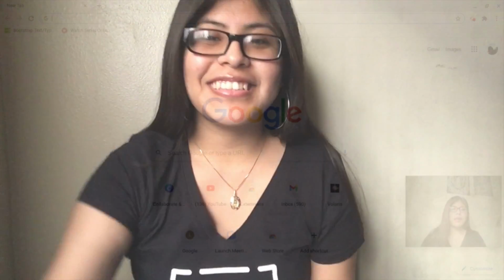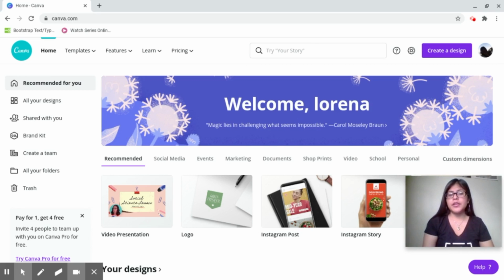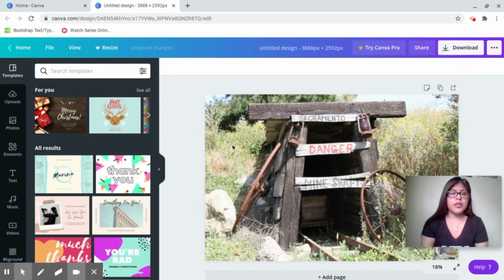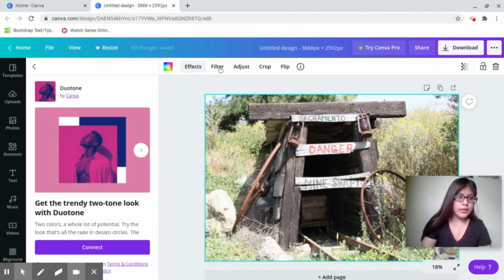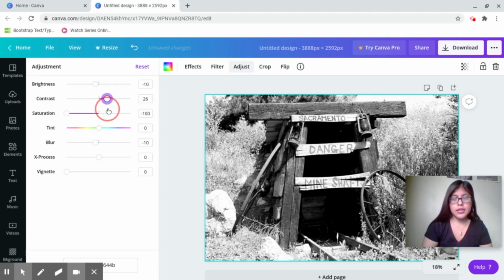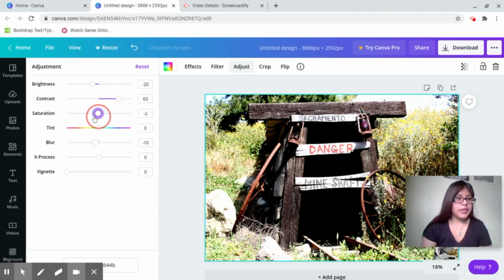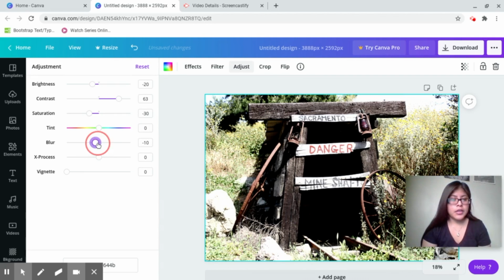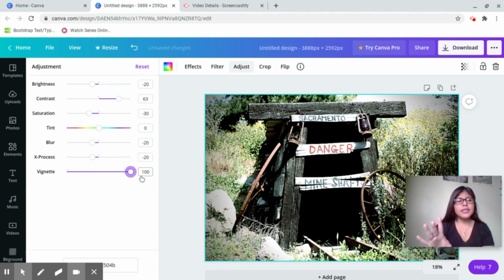Coding for Instagrammers - How to Take & Edit Photos on Canva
Introducing Coding for Instagrammers, learn about all the ways you can step up your website, social media, or online business! In this video, Lorena will show you all of the tools you can use to edit & enhance your photos on Canva!

Thanks to our intern & youth leader Lorena who made this video as part of our series demonstrating how we use computer science concepts in everyday life! Coding for Instagrammers is CodeSpeak Labs’ newest educational video series on topics that combine coding and other subjects that engage youth. Tune in every Tuesday for new tips/tricks on creative platforms like Canva & YouTube Studio!